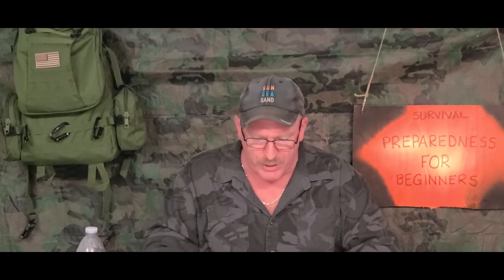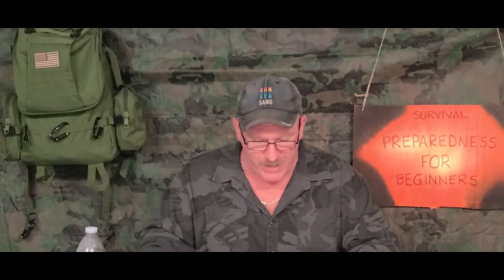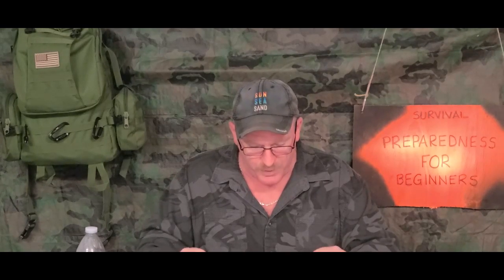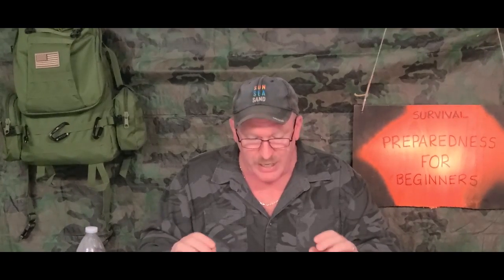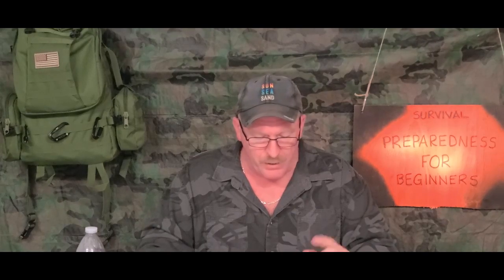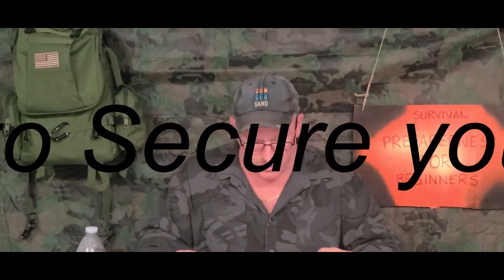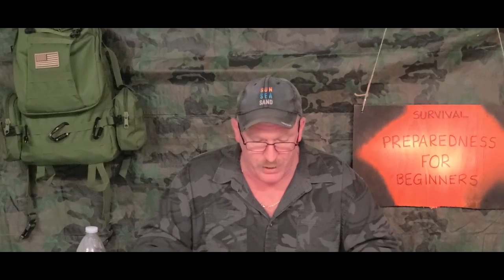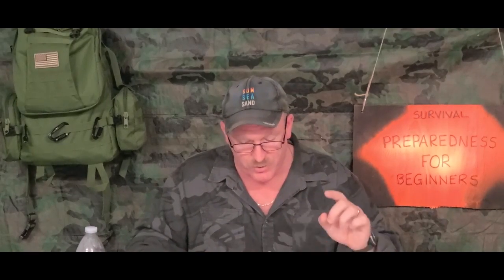Top 10 tips how to start prepping: To avoid situation like the present!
To give you tips on how to avoid situation like were in ! My video is to help the Top 10 tips how to start prepping: To avoid situation like the present!for them and there family's, also to have food water and survival supplies on hand for any type of situations. To show you that even if you are on a budget you can do this for you or a family. To give you knowledge as a beginner to succeed in preparedness for you and your family. To give you freedom of mind that your ready!